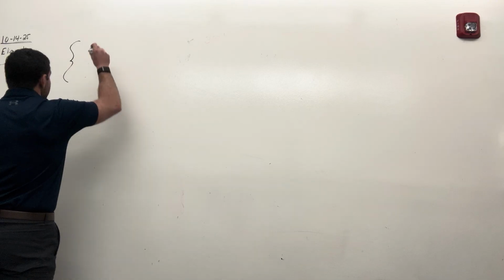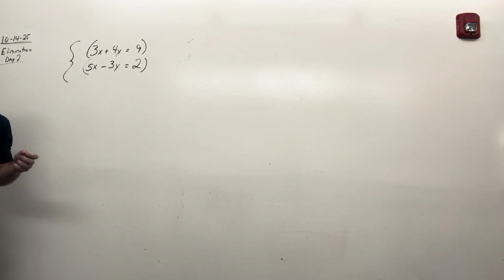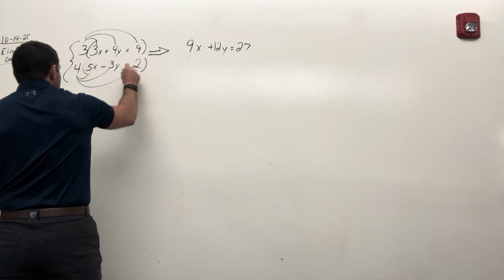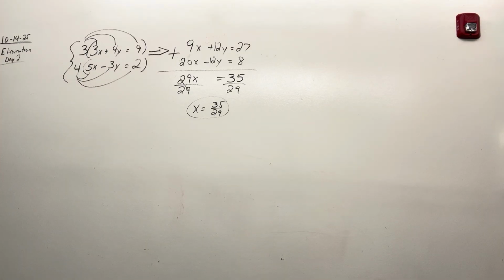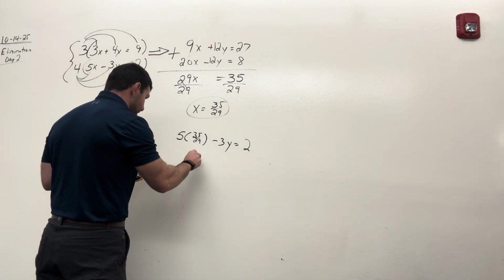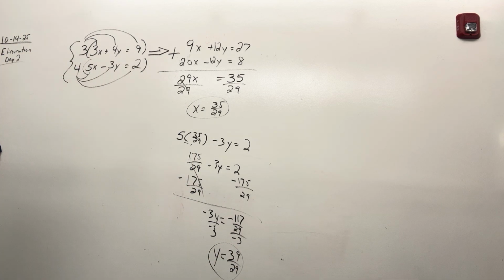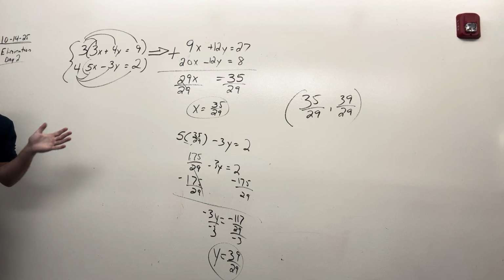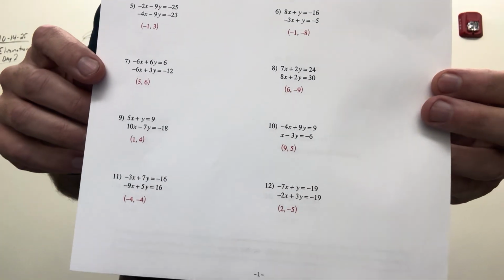Algebra 2: Elimination Day 2